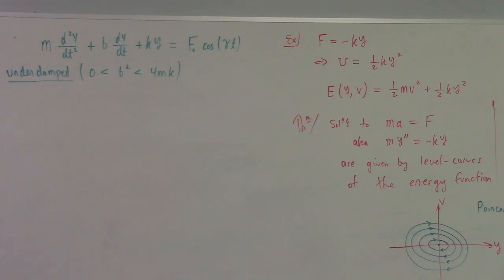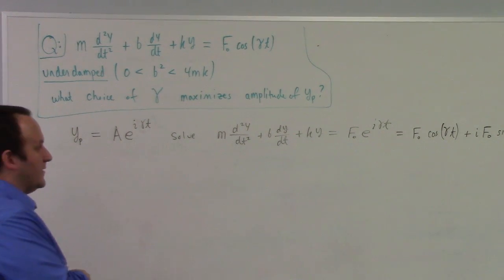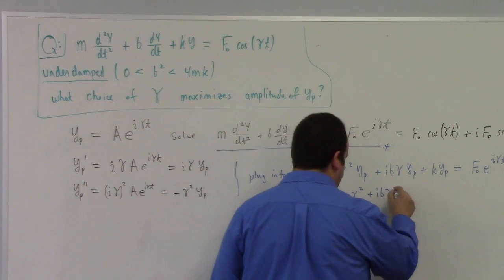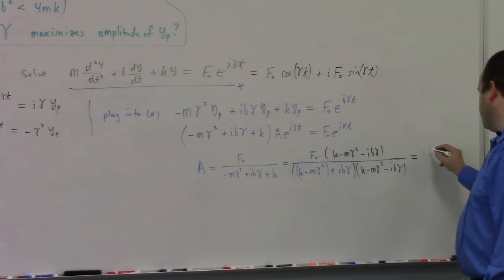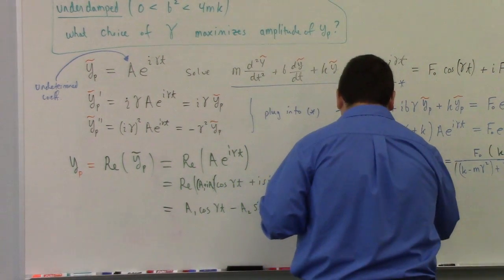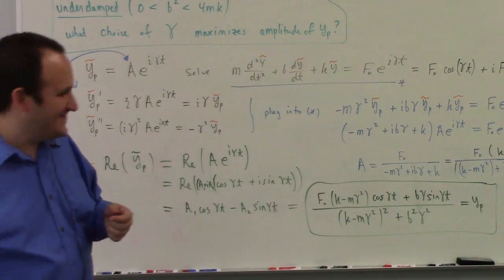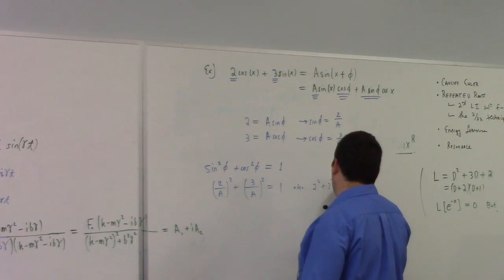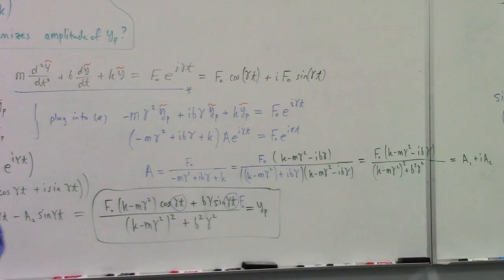DEqns: L9, Cauchy Euler, the second LI solution formula, resonance begins, 9-27-16, part 2